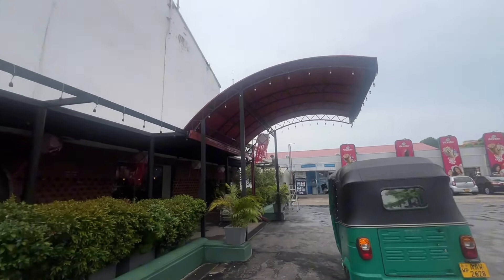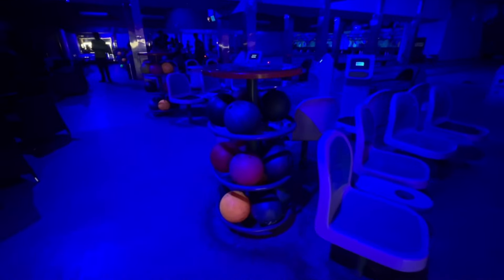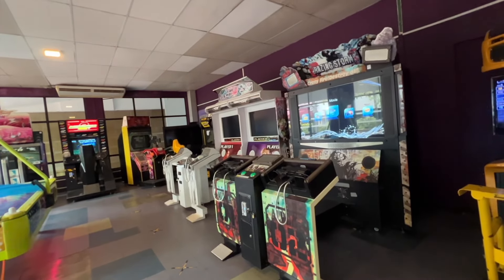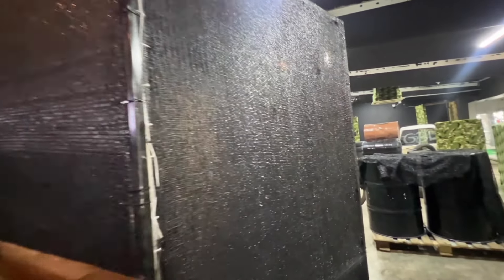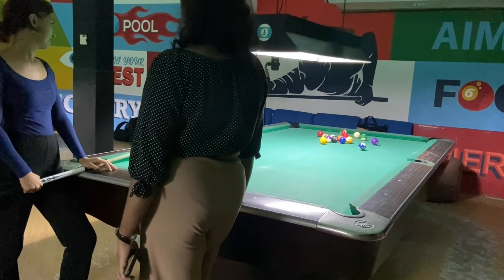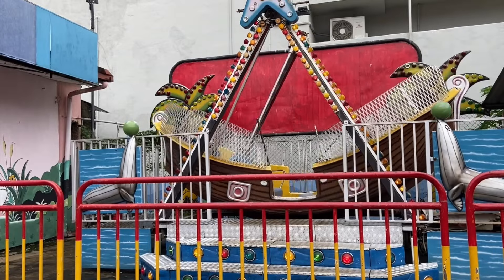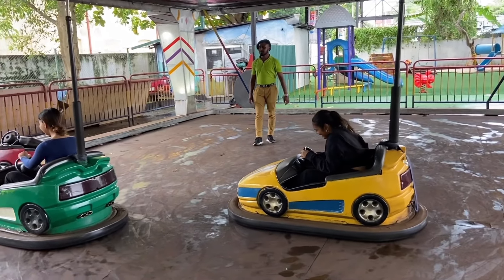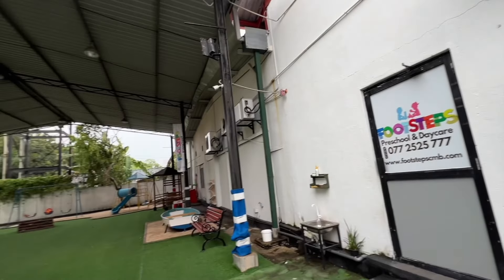Excel World Sri Lanka Nostalgic Revisit | Colombo Vlogs 🇱🇰 | Kavithi